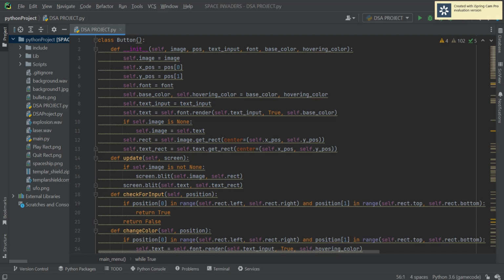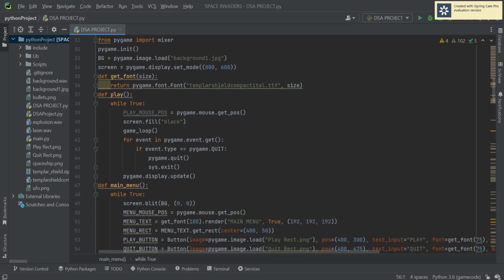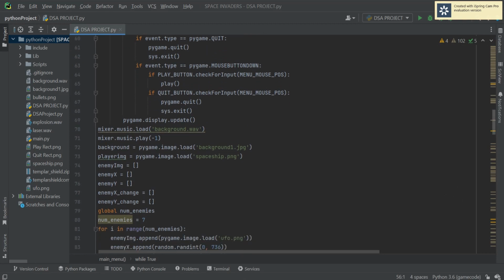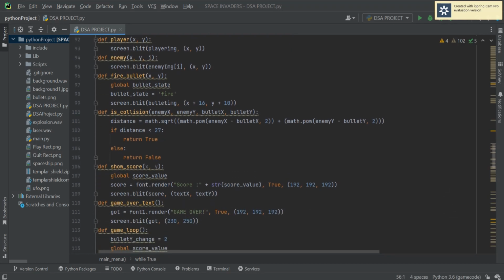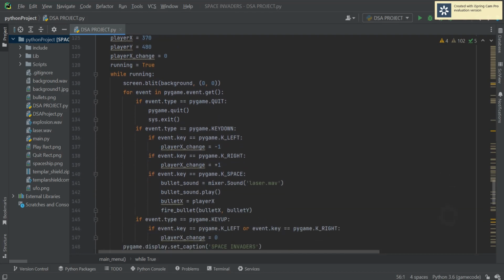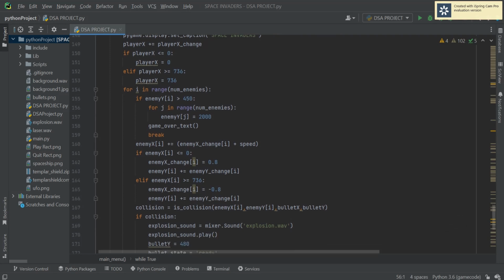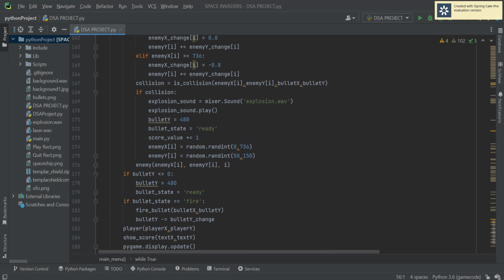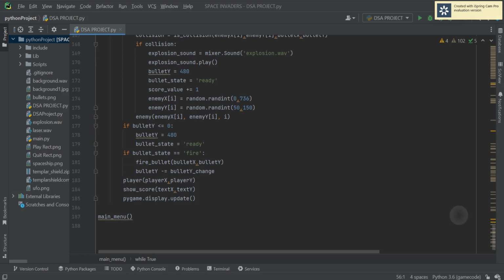Space Invaders|pygame|python|Data structures and algorithm| coding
Space invaders is considered one of the most influential video games of all time. Space invaders is a shooting game in which the player can move the airjet left and right of the screen and fires at aliens overhead. The aliens move from left to right and then shifting downward each time they reach the screen right edge. The ultimate goal is to eliminate all of the aliens by shooting them. The game ends immediately if the aliens touches the airjet line.

This game is developed using the concept of data structures and algorithms.

This is our First year even semester project to develop a game.
Done by :
Srivathsan K
Naveena RM
Kishore Kumar M
Divya Prabha MK
Computer Science and Business System
Thiagarajar College of Engineering, Madurai.